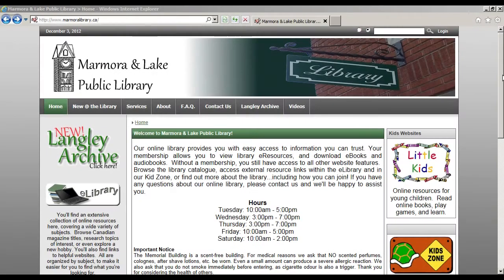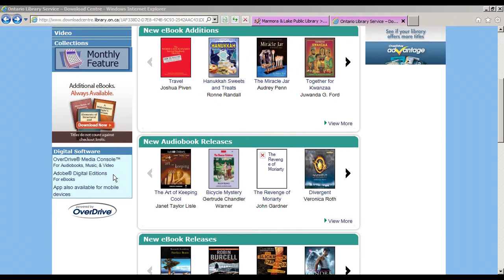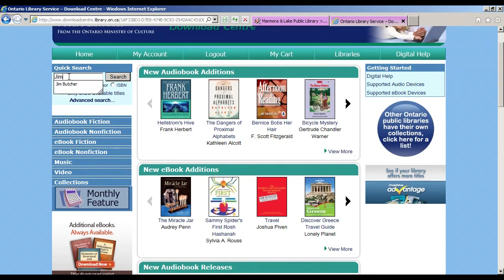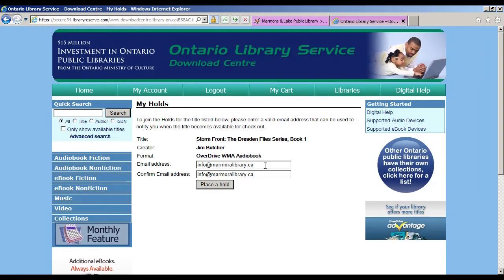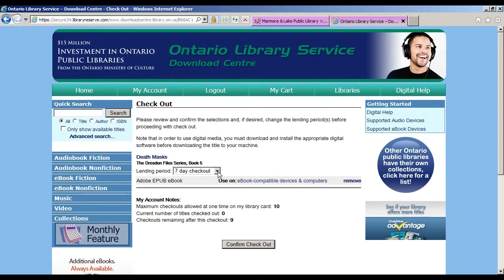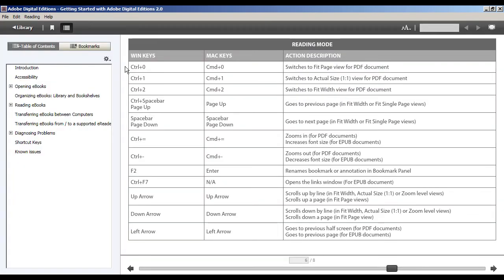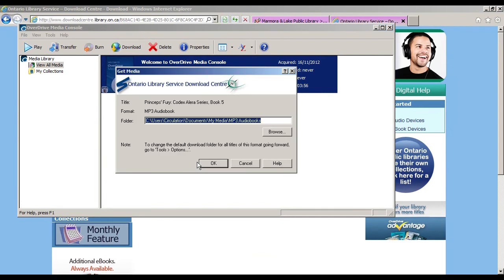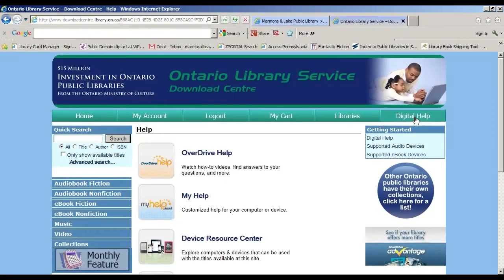Overdrive - Download eBooks and Audiobooks to Your Computer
Learn how to access Overdrive and download eBooks and Audiobooks to your computer.

We've been informed that Overdrive will be revamping the site to make it even more accessible.  Included in this new version will be a quicker download process and the ability to read books online, without the need to download.

Once this change has occurred, we will post another video to demonstrate the new platform.